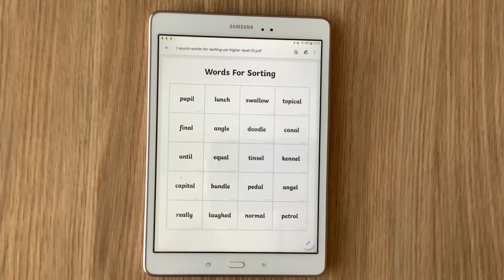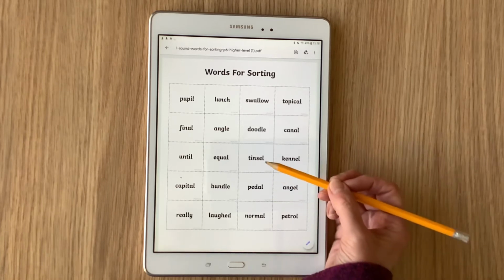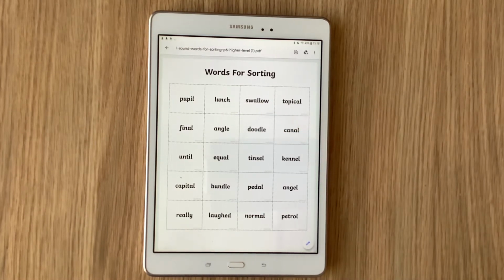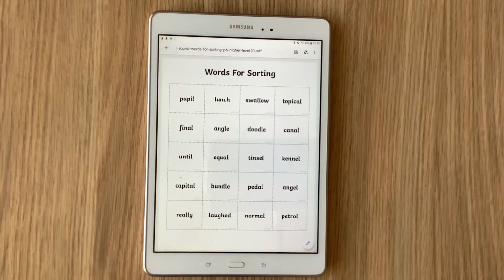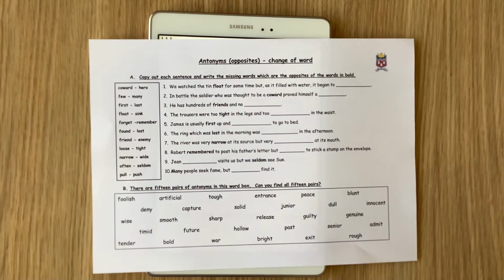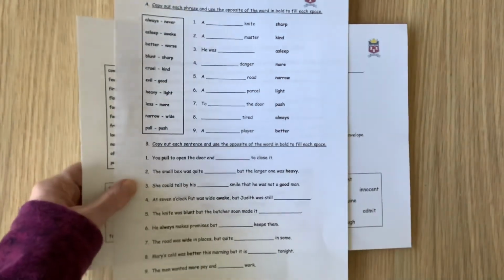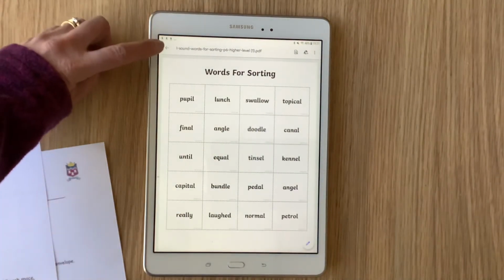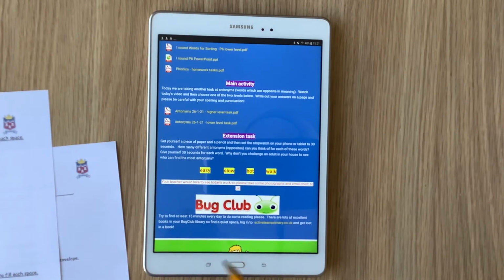Antonyms Lesson 2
Words which are opposite in meaning are known as antonyms e.g. solid and hollow